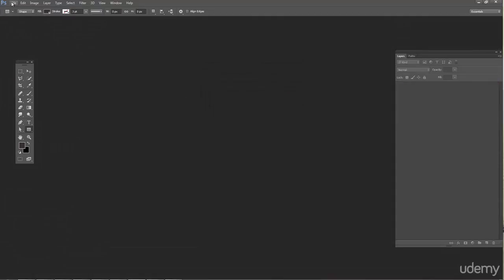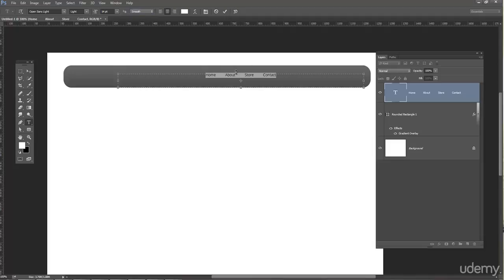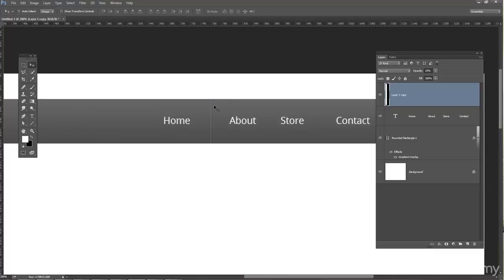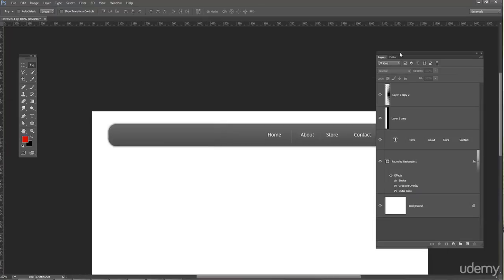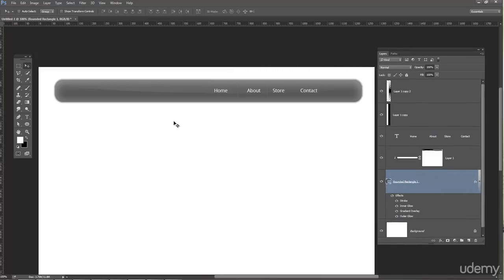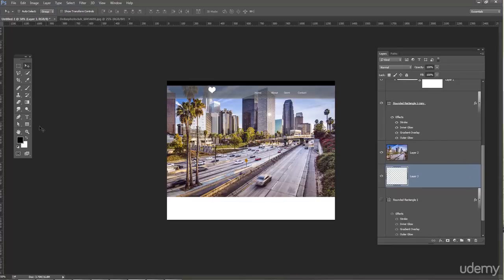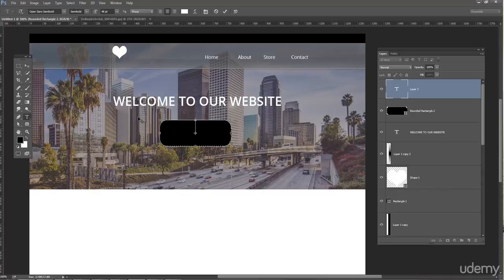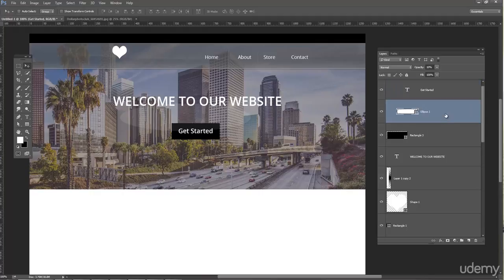027 Web Design Header